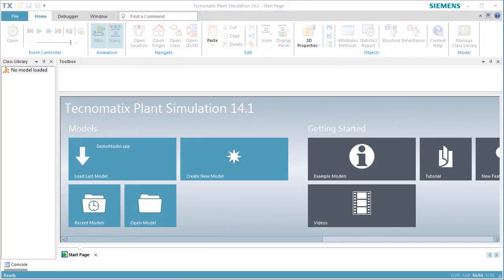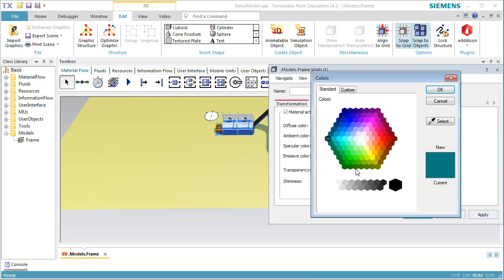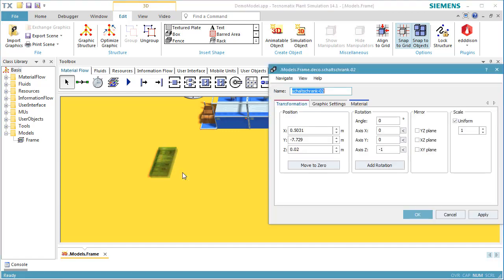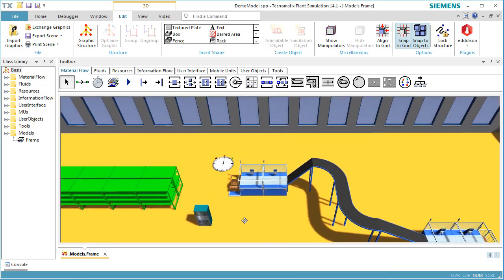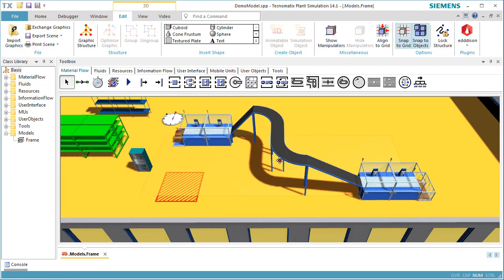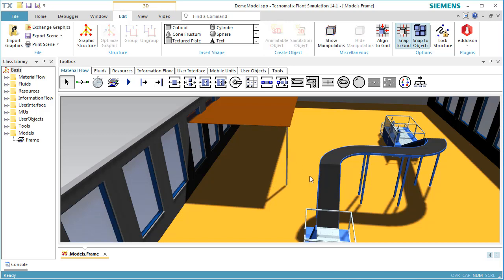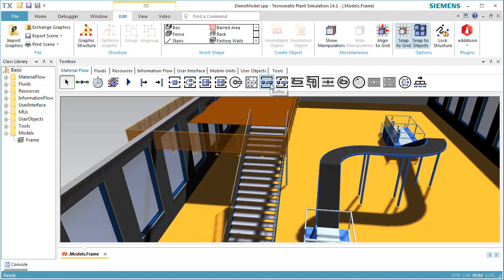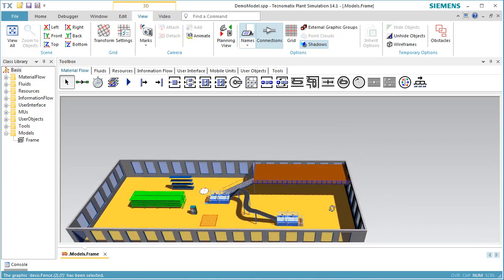Plant Simulation Create 3D Environment